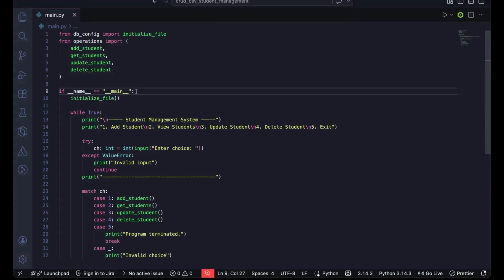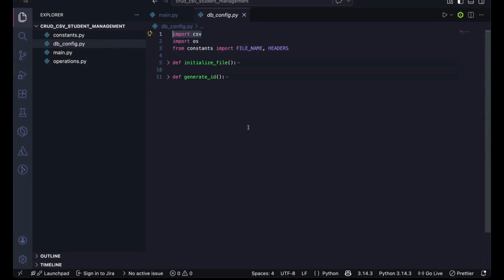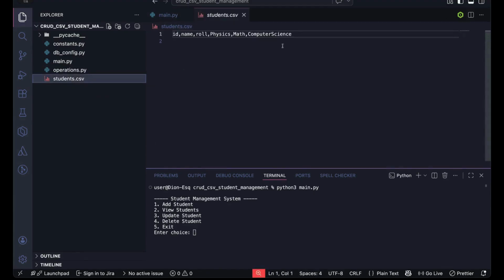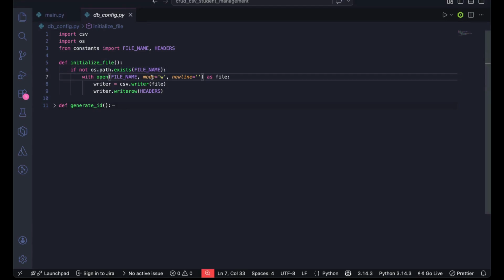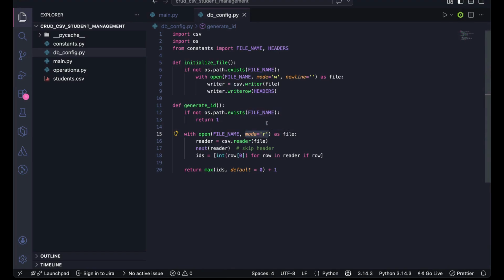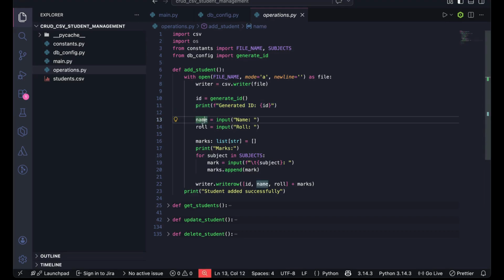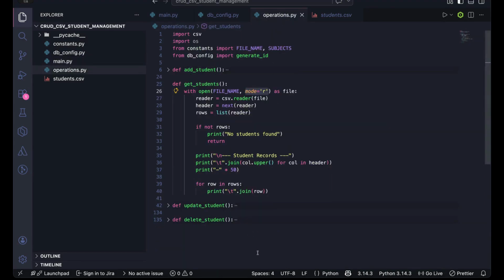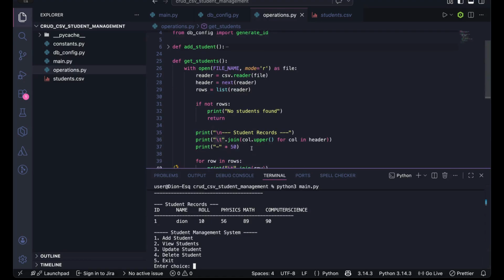Build a Student Management System in Python CSV - Part 1 (Setup + Create + Read)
This is Part 1 of building a complete Student Management System using Python and CSV files — no database, no ORM, no frameworks.

In this video, we focus on the foundation and core data operations.

We cover:
- Project structure and file organization
- db_config setup and file initialization
- constants file and schema definition
- How CSV acts as a lightweight data store
- Implementing CREATE (Add Student)
- Implementing READ (View Students)
- Running the application in the terminal

This is where you understand how data is actually written and retrieved without relying on abstractions.

By the end of this video, you will have a working system that can store and display student data using pure Python logic.

Part 2 will cover update and delete operations, completing the full CRUD flow.

Take your time with this — this is the foundation most developers skip.